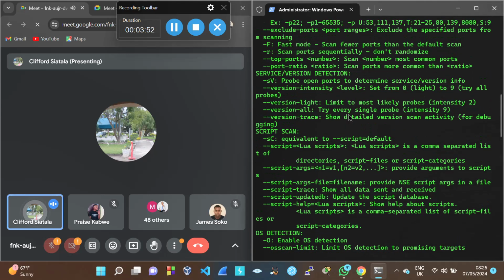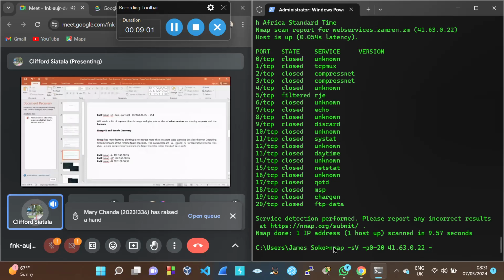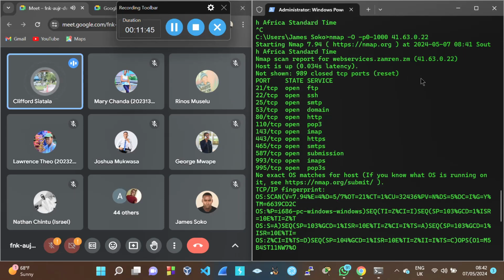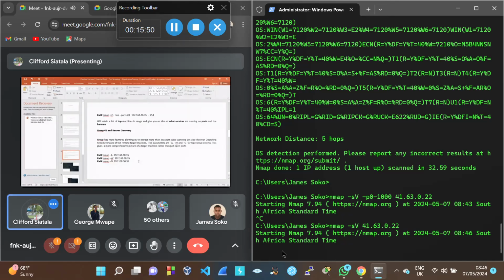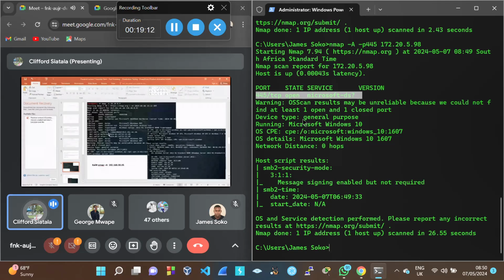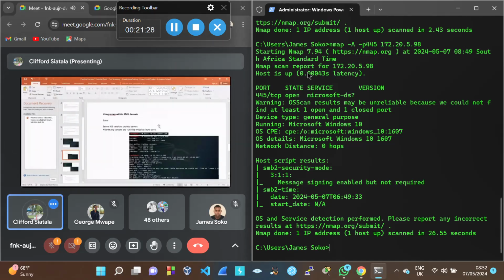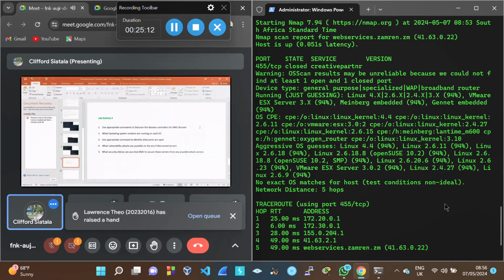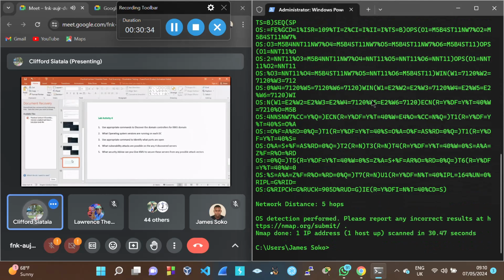Penetration Testing (CYS212) - Introduction to Nmap (Term 2) [Class 2] [Kapasa Makasa University]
Welcome to the Introduction to Penetration Testing.

Credits
Lecture by Mr. Clifford Siatala